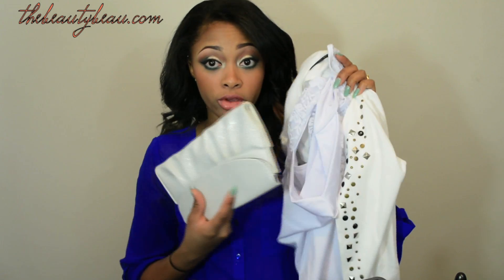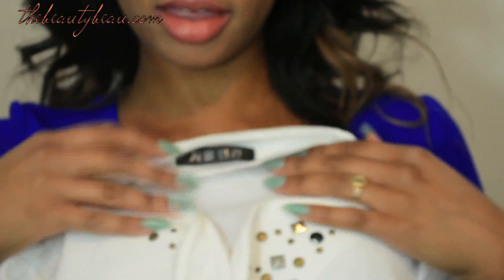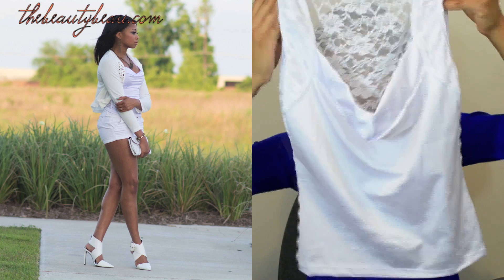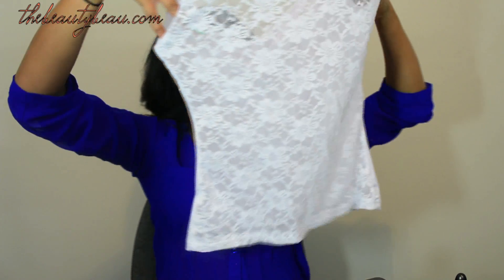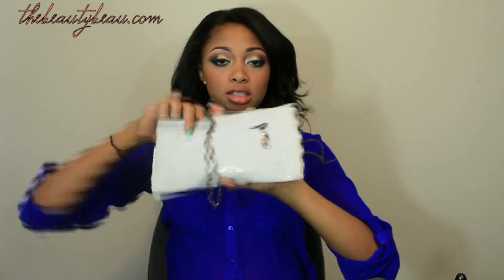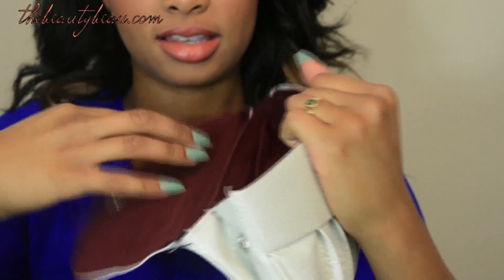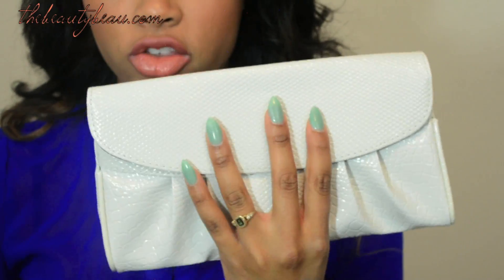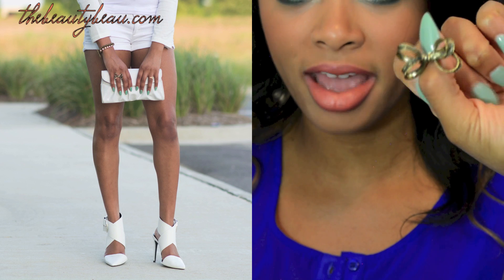Mart of China Fashion Haul + OOTD 5/6/14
View in 1080p HD!

*I was not compensated. All opinions are my own. Mart of China provided items shown for review consideration.

Mart of china, martofchina, fashion haul, clothing haul, clothing, fashion, OOTD, lookbook, look book, style, outfit of the day, all white, makeupbycandie, sexycandieeyes, thebeautybeau, the beauty beau, Candace Hampton, kandiekanee